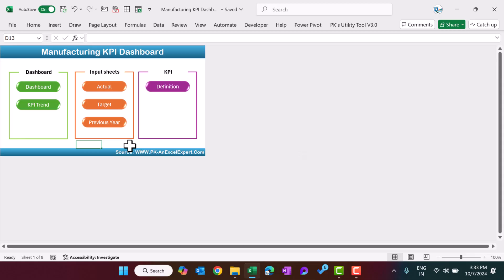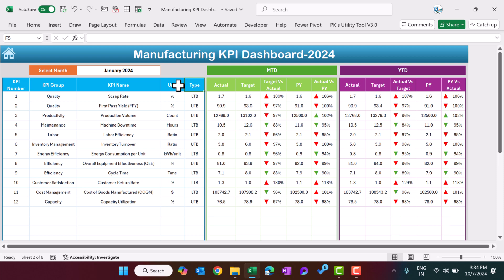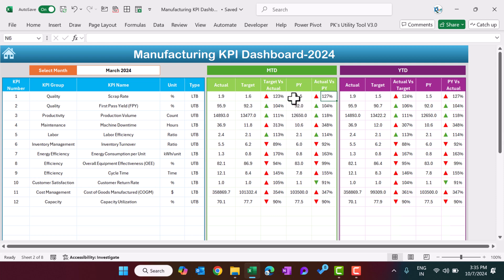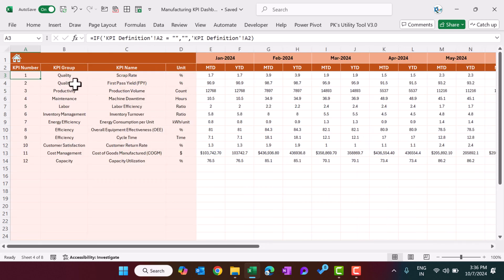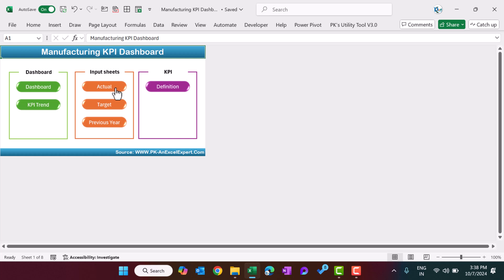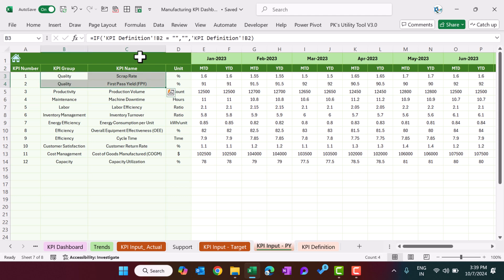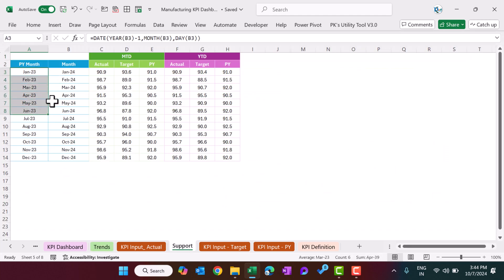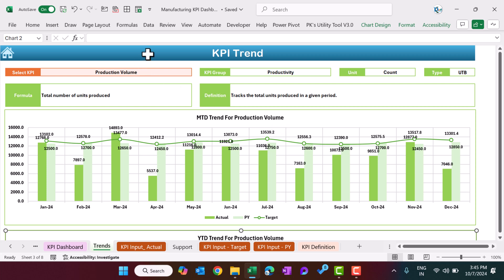Manufacturing KPI Dashboard in Excel | Step by Step tutorial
Hello friends,

In this video, we have explained how to Manufacture KPI Dashboard in Excel. This is a ready to use template. You can just input your data in this dashboard.